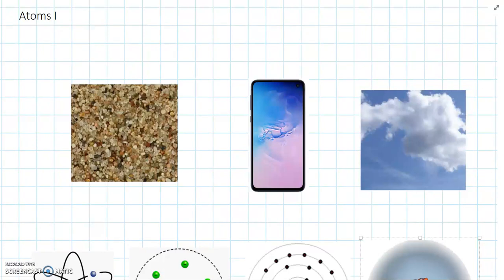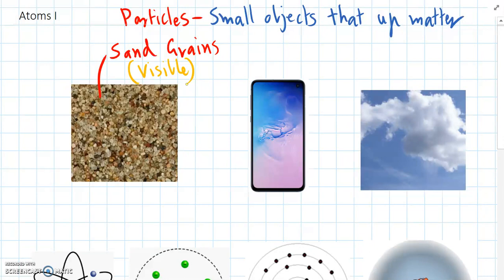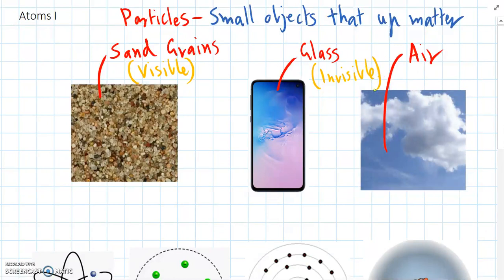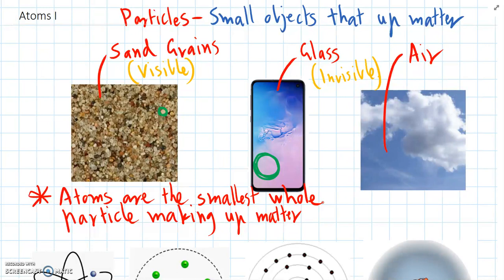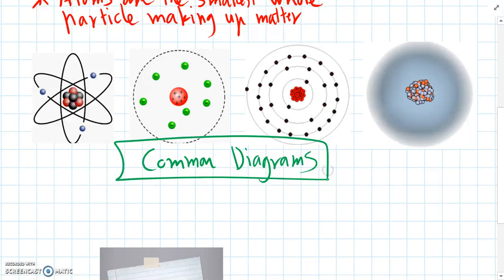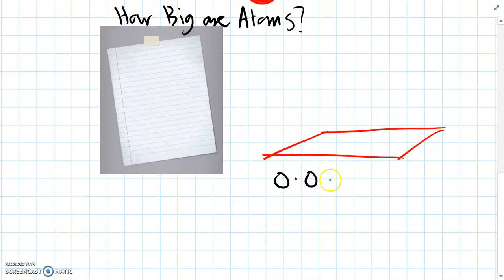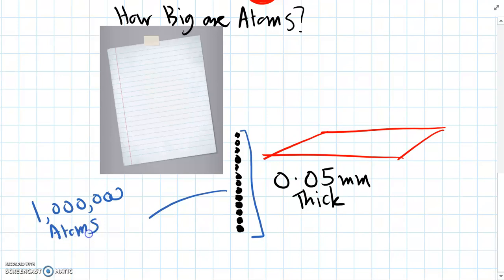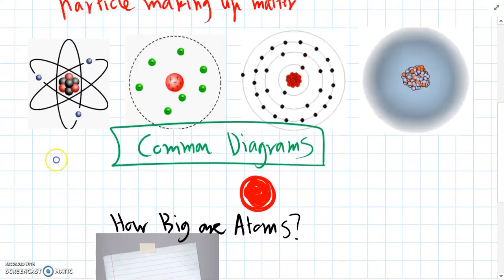Atoms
Questions:
1) Define atom
2) How big are atoms?